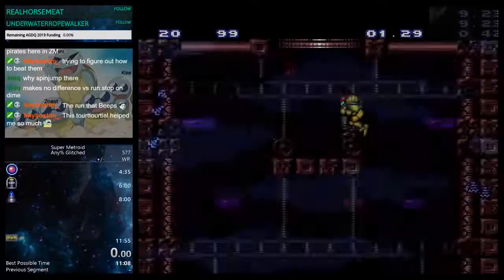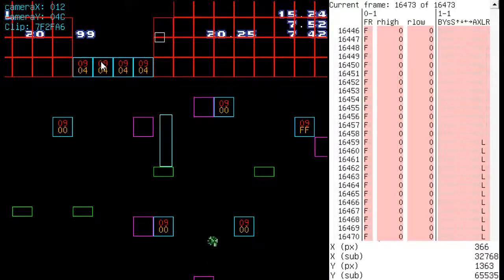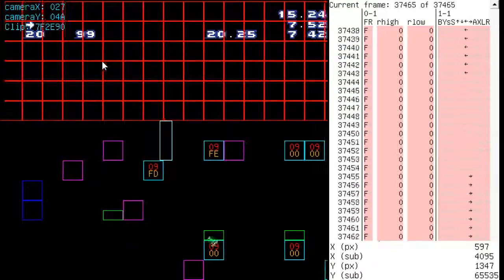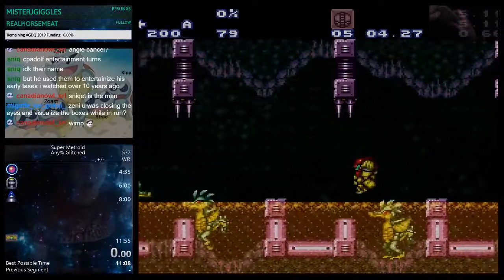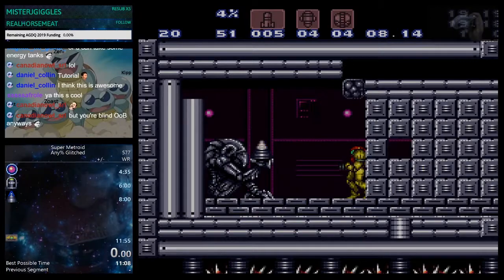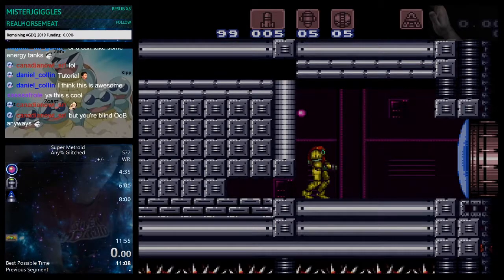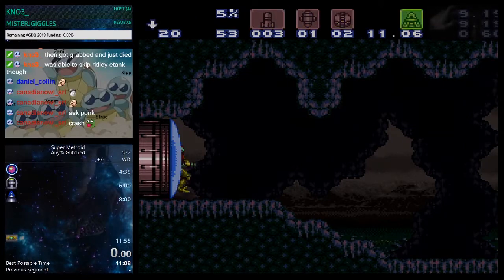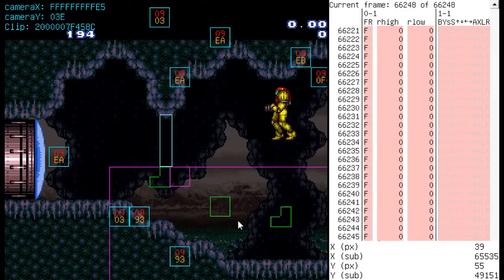Super Metroid - Any% Glitched Tutorial (Doorskip Route)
I put together a tutorial about the Doorskip route for any% glitched, covering more or less the entire run and how I approach it. Timestamps below:

I mentioned splitting it into different parts but I was too lazy to do that, so I've put some different timestamps below for easily finding strat info.

Doorskip : 00:30
OOB 1 : 04:50
Crateria PBs Room : 29:30
Room Strats before X-ray : 32:00
X-ray Entrance : 42:00
X-ray Escape : 49:50
Room Strats before X-ray Climb : 55:50
Geemer Boost : 58:10
X-ray Climb : 1:01:00
OOB 2 : 1:05:30